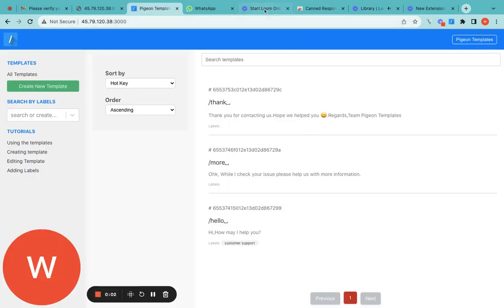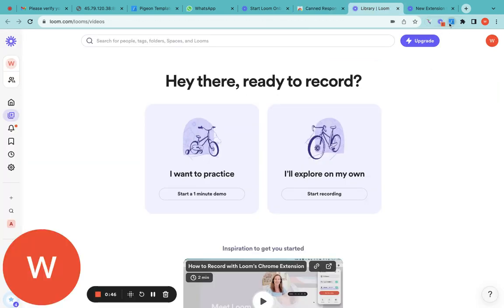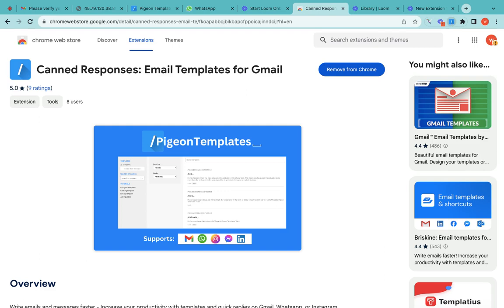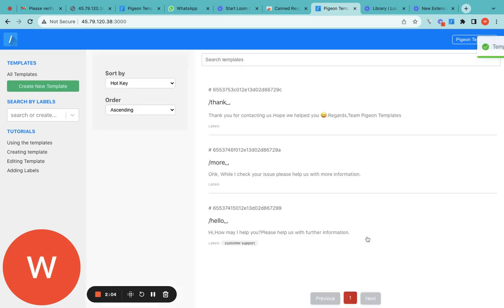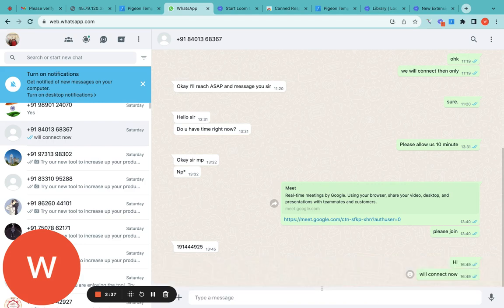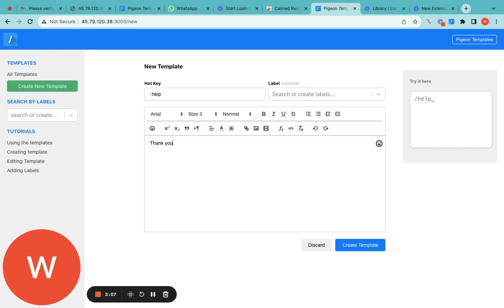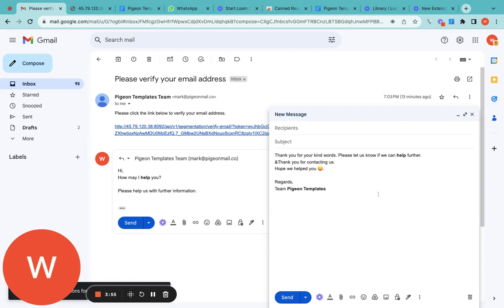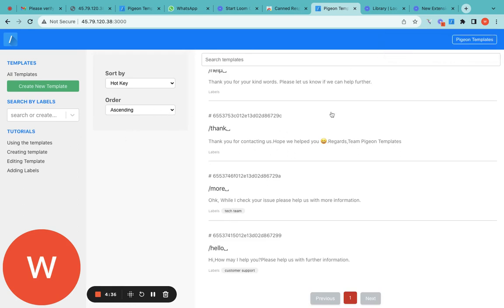PigeonTemplate: Templates for canned reply over WhatsApp and Gmail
Write emails and messages faster - Increase your productivity with templates and quick replies on Gmail, Whatsapp, or Instagram.